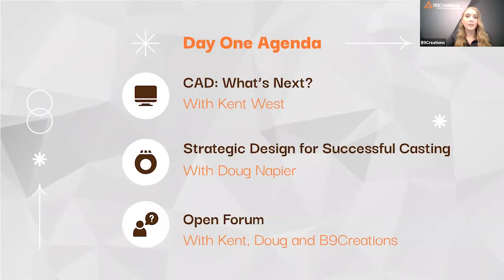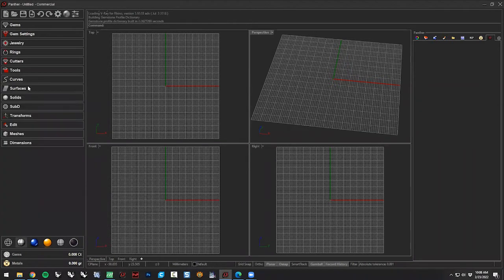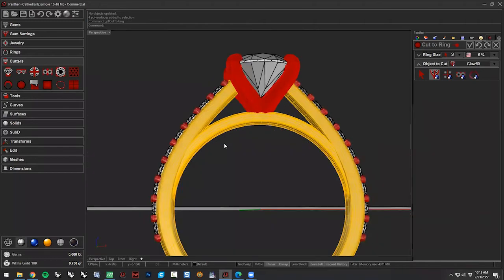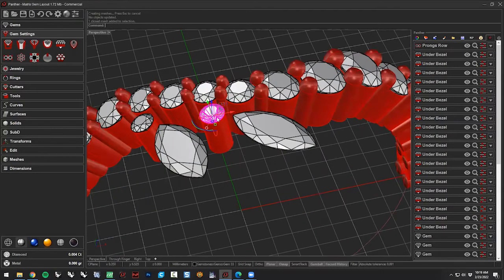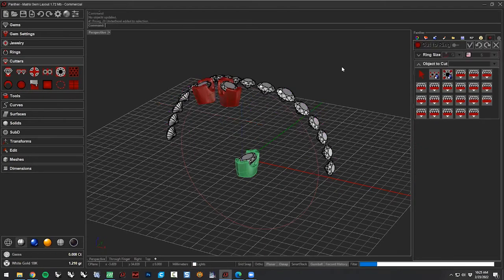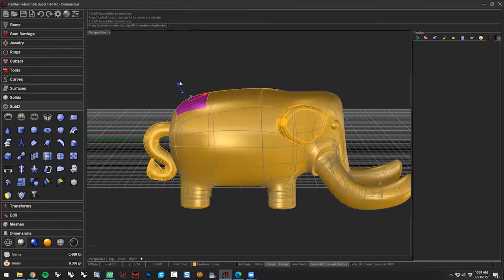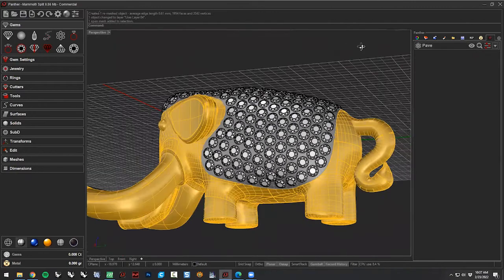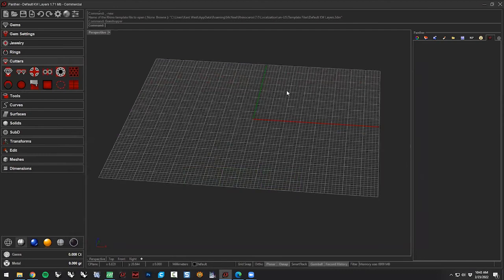Digital Jewelry Summit presented by B9Creations | CAD: Whats Next?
Join this session with Kent West, where he’ll delve into tips and tricks on transitioning from Matrix to Panther, the differences between Rhino 5 in Matrix and Rhino 7 in Panther, as well as some of the key features of each product!